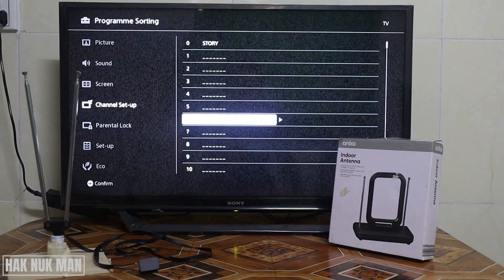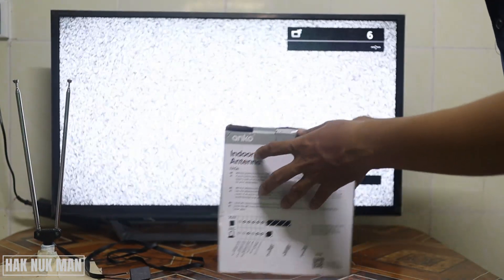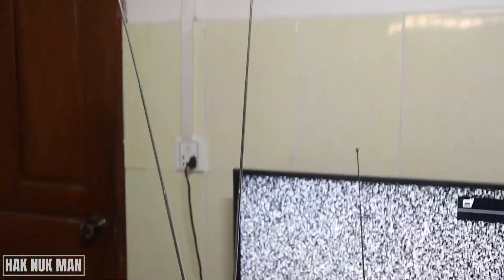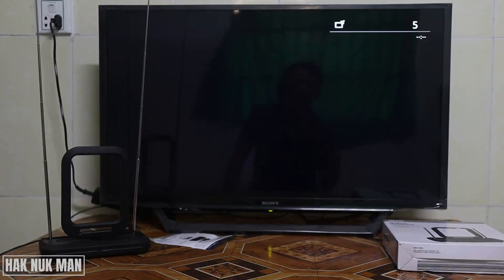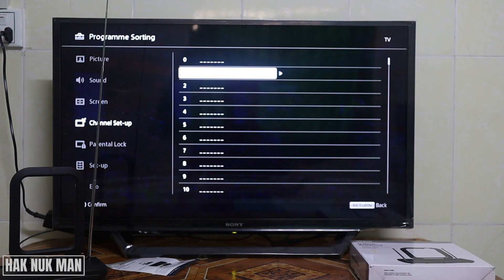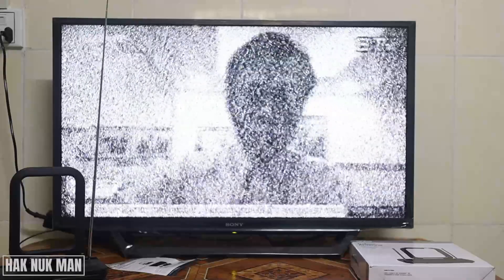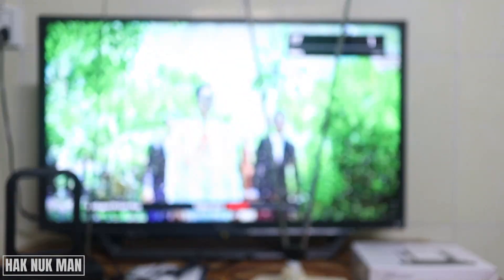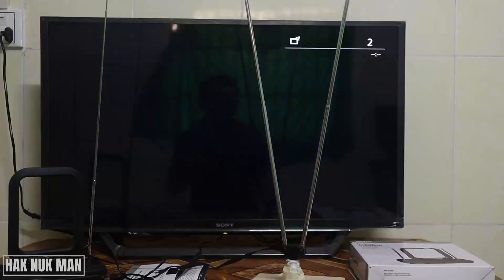Test New ANKO Indoor TV Antenna with Sony Smart TV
In today's video, I just bought a new TV Antena. Now I want to show you the test of it compare to my previous one. Does it perform better or not?
Let check the video out.

How to Auto Search Local Channels In SONY BRAVIA Smart TV with TV Antenna